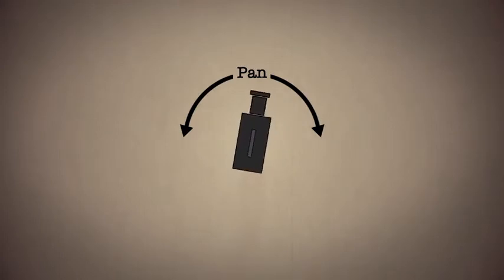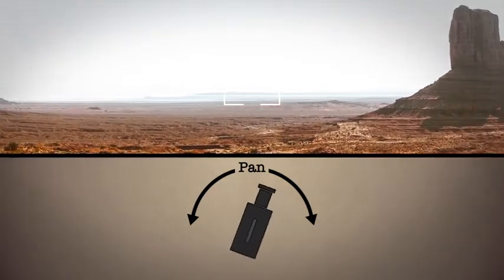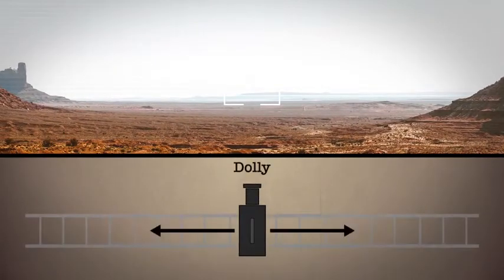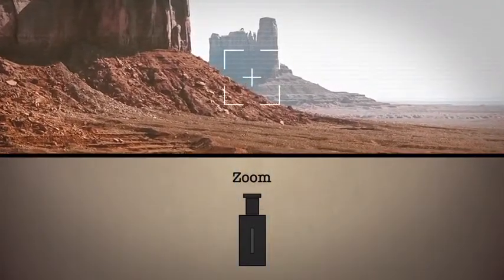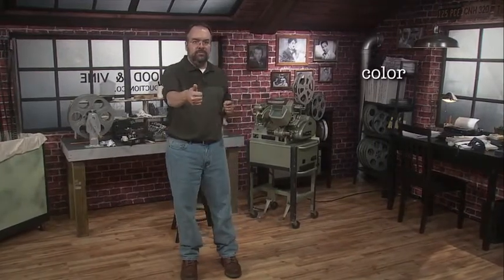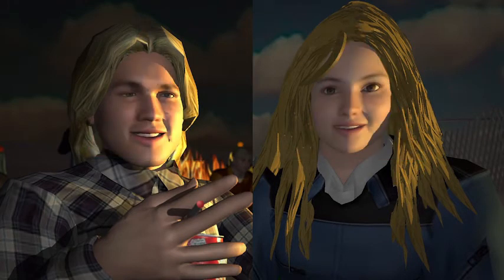The Language of Visual Storytelling 01